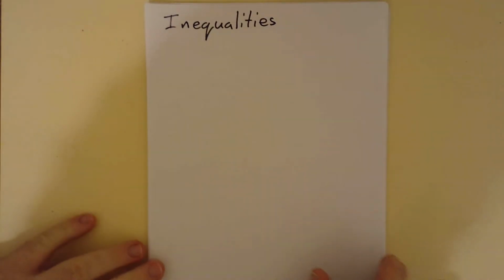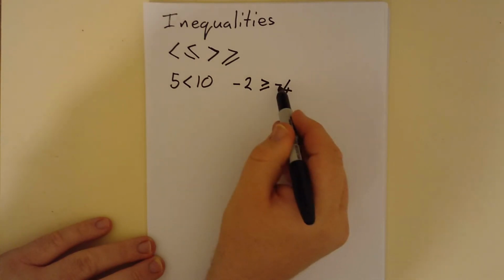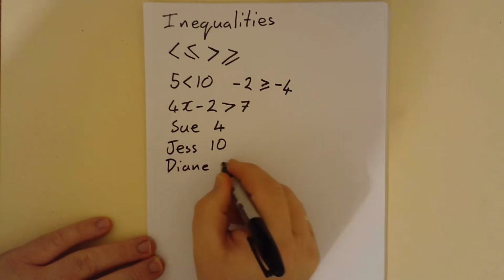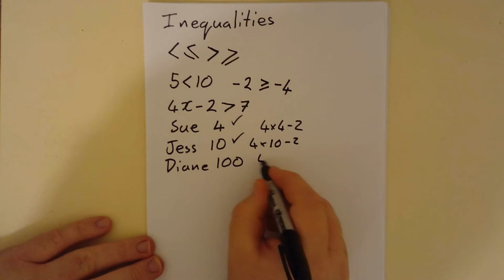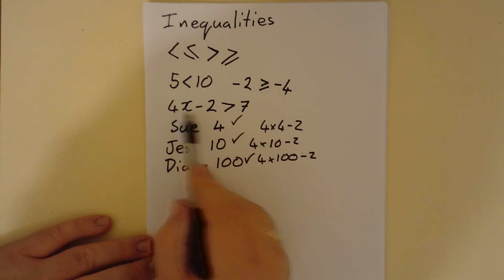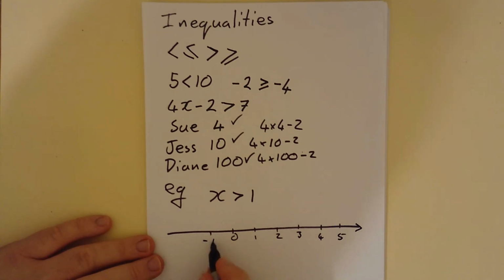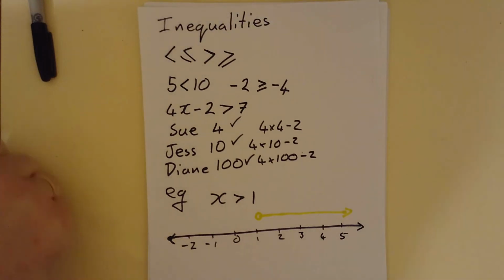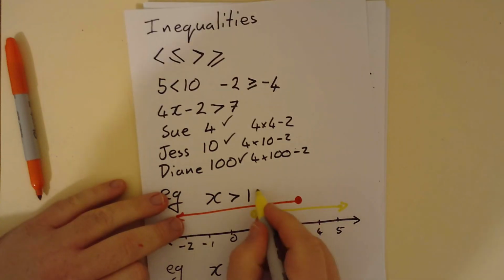Inequalities on a number line part 1